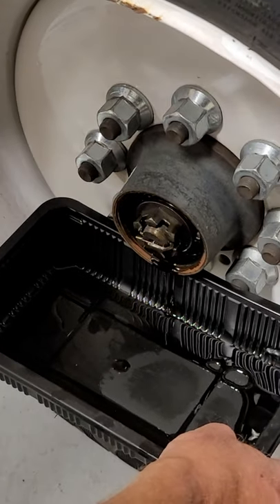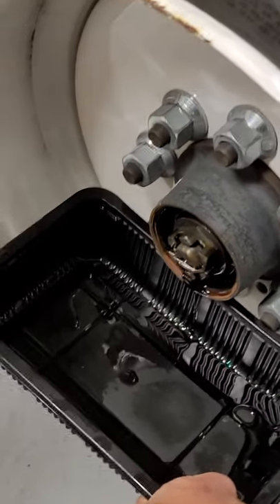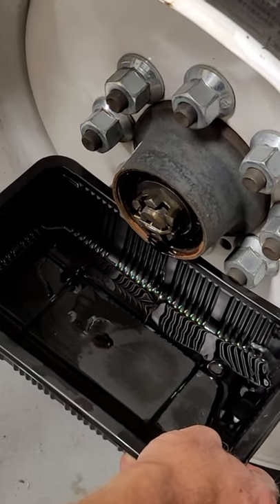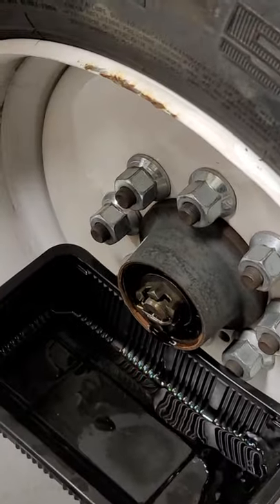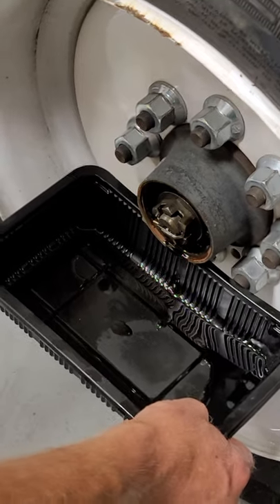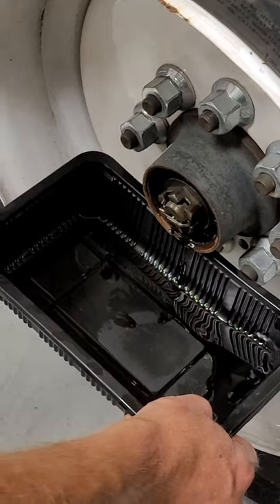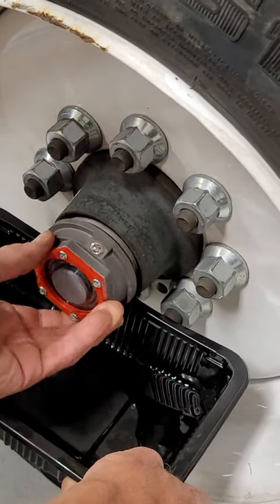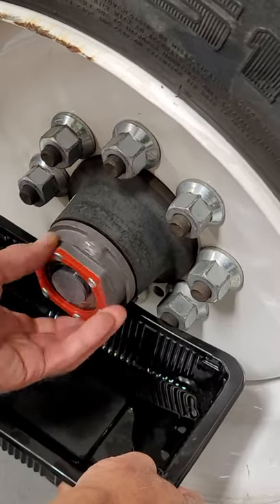Changing the Oil bath axles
Oil bath axles